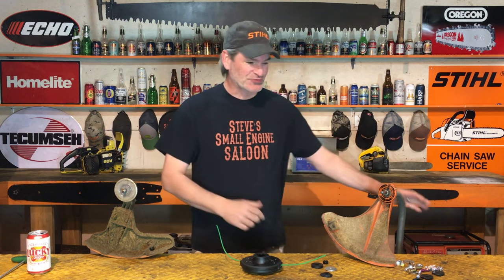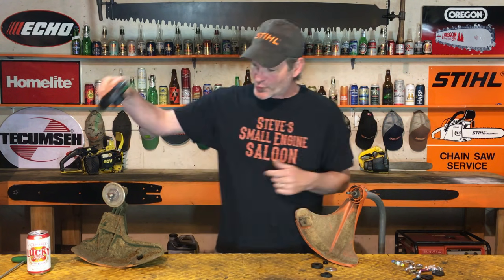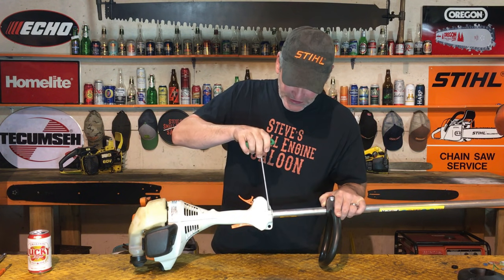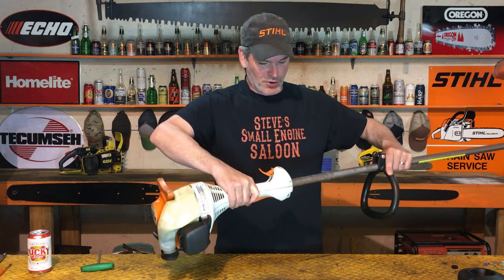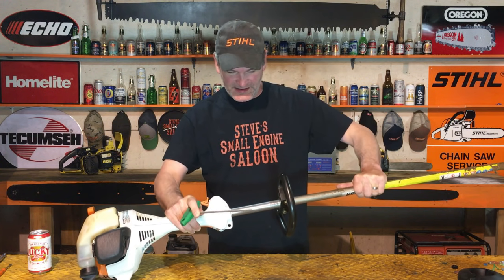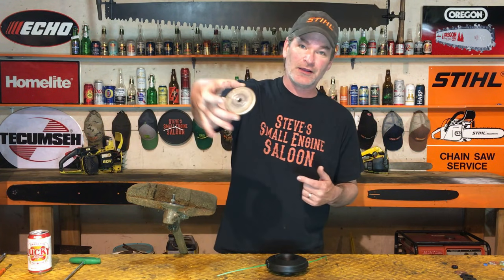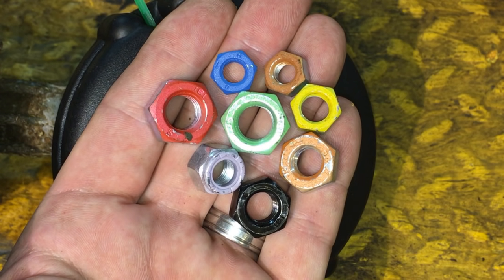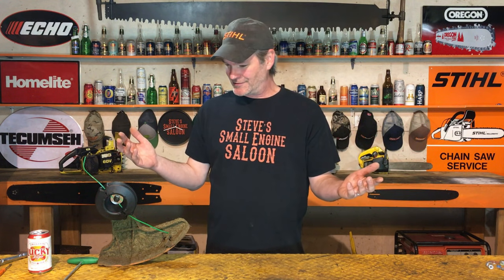How To Change A Straight Or Curved Trimmer Shaft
Is your weed eater shaft broken, worn out or you want to convert to a different type of shaft on your trimmer, watch this video to see how to replace or swap out a straight or curved shaft.

Common trimmer shaft problems are when the head breaks off or the flexible drive shaft wears out or in this case, we are going to replace the shaft in order to use a different type of line head.  This repair is easy and fast.

In this video, Steve is using a Stihl FS 45 Grass Trimmer for this repair.